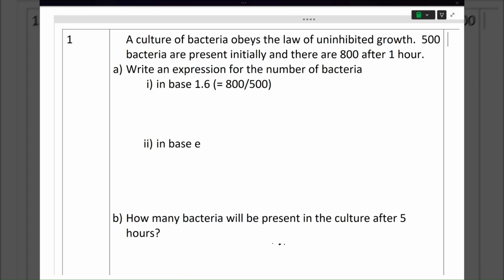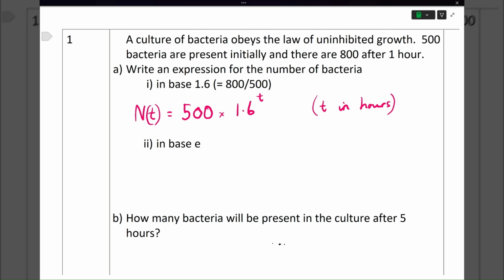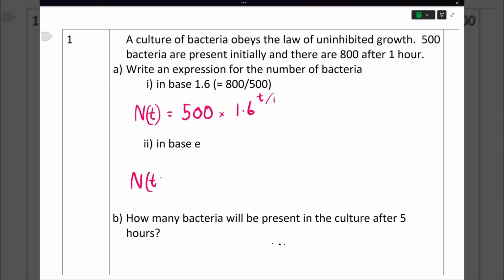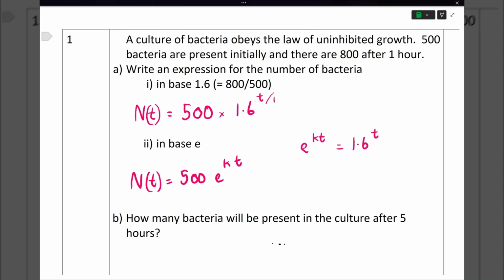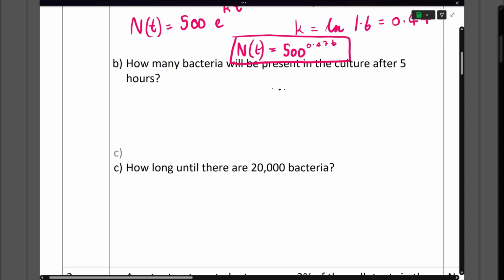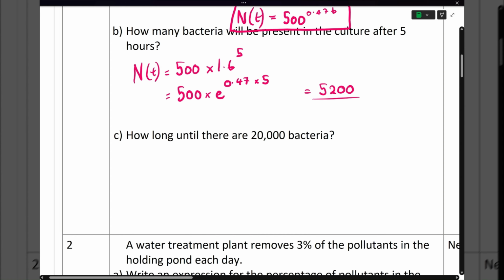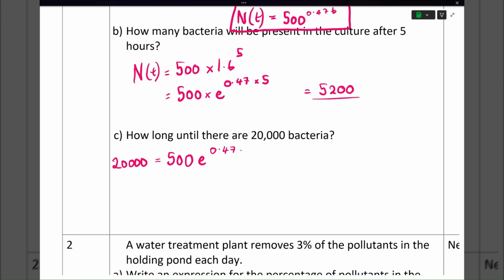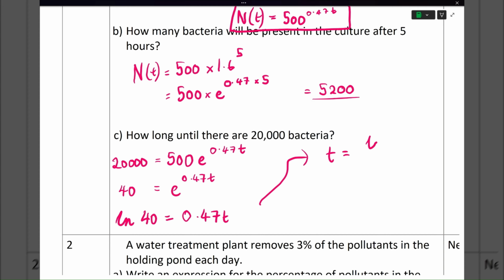VIB2 Physics: Radioactivity: Half life Q1